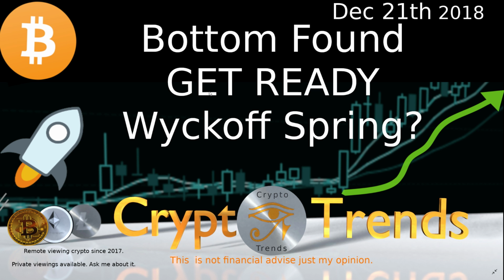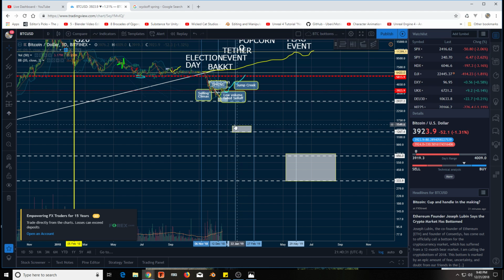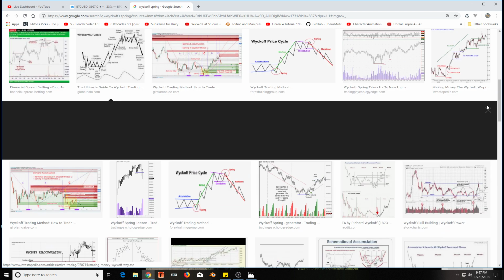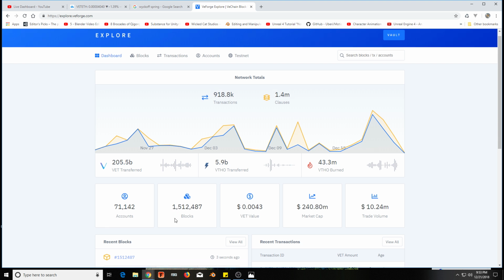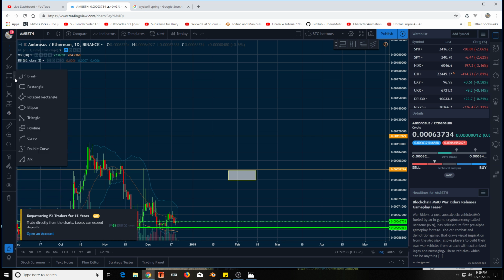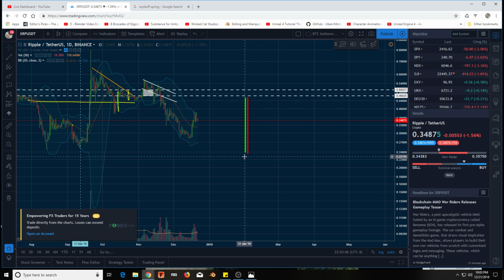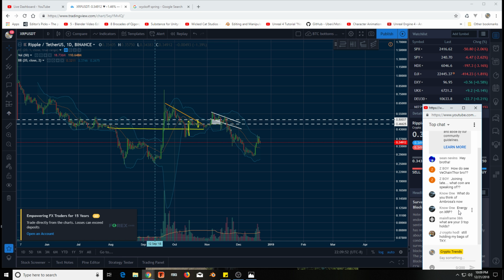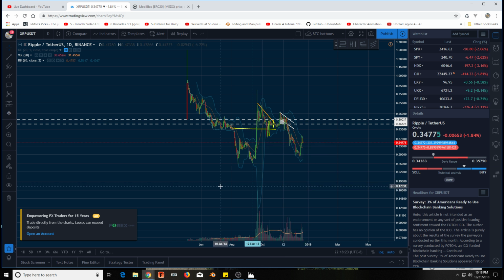BTC bottom hit? Spring surge next from a Wyckoff perspective.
Suggested coins to research:
BTC XRP XLM VET NEO TKY AMB DOVU ZIL MAN

My Fundamental Analysis course : Step by step instructions to create your own FA spreadsheet.

Have no fear. See long term Bitcoin's future growth